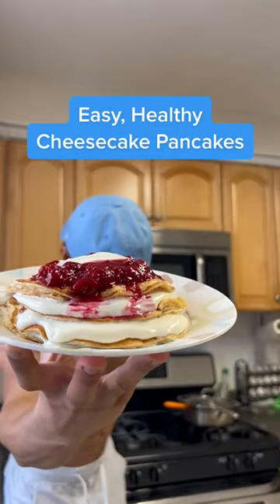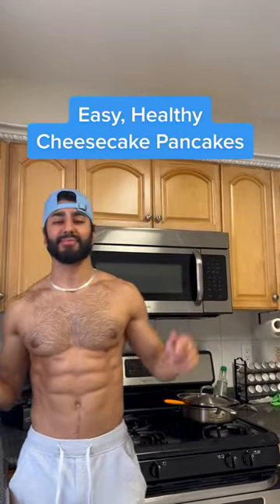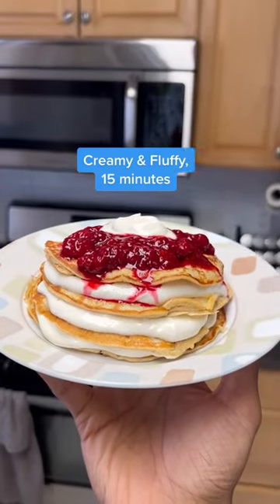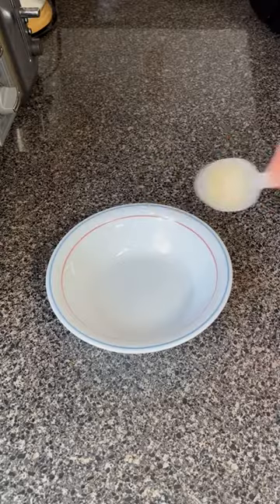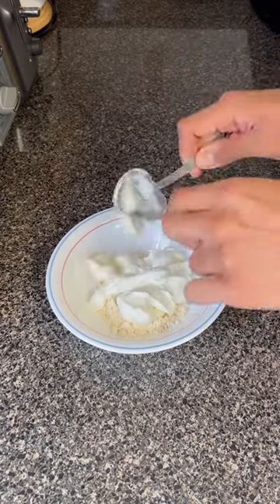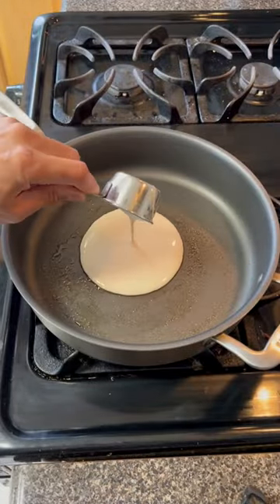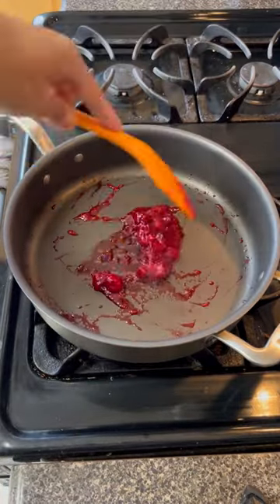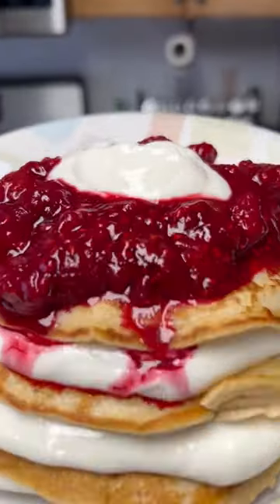Easy, healthy cheesecake pancakes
These easy to make healthy cheesecake pancakes are a perfect combination of creamy & fluffy packed in protein and done is 15 minutes.

On Healthicity Shorts we will go through health, fitness, and wellness. You’ll find great food recipes which are good for your health and workouts which will help you achieve your fitness goals.

Video Credit: @its.razi (TikTok)